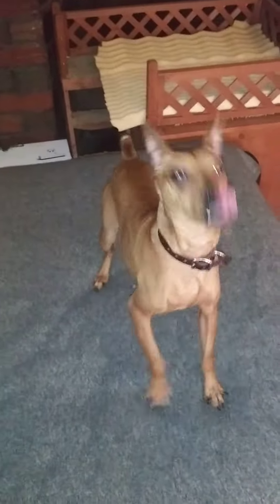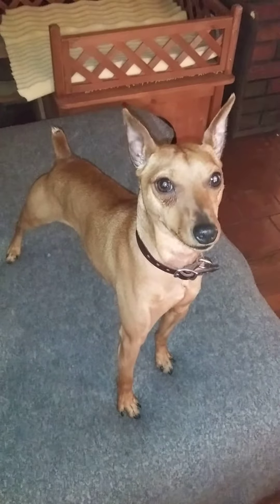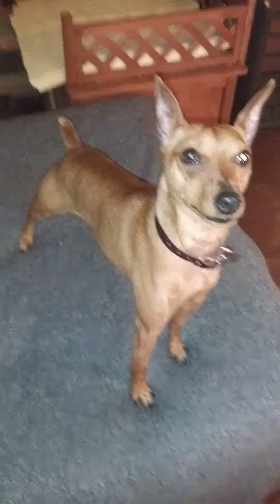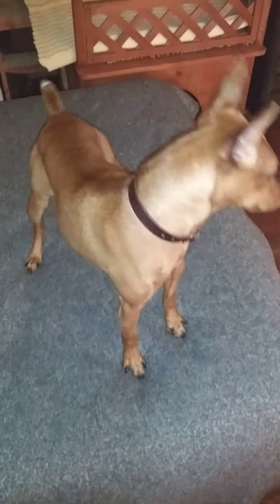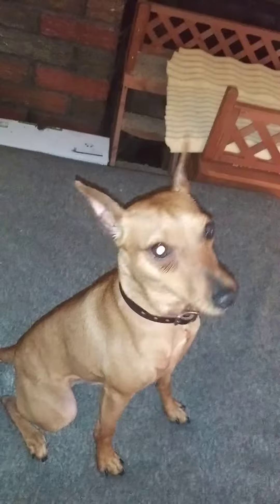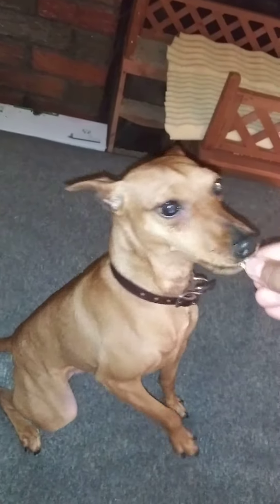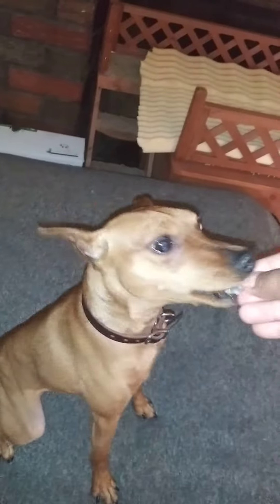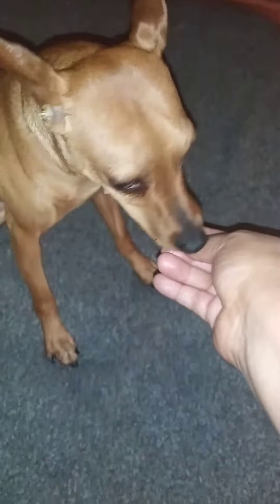Learning Obedience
Teaching new owners how to do a sit and a down with a puppy not all dogs are the same and not all people train the same patience and time is the key.